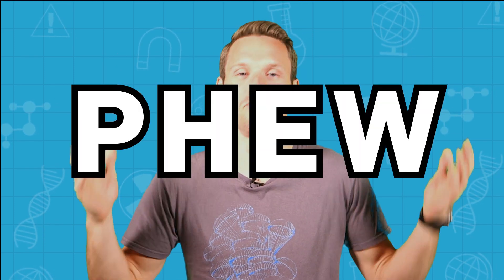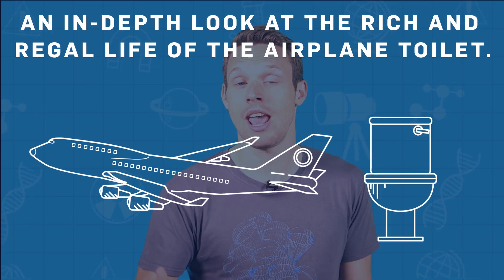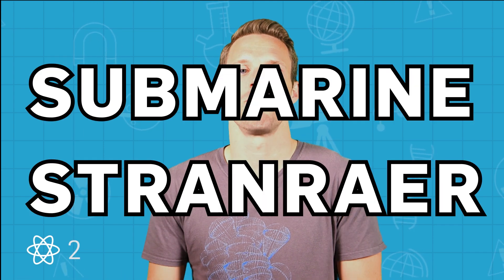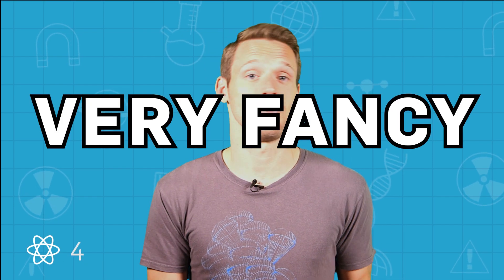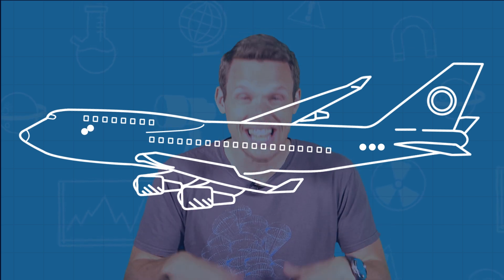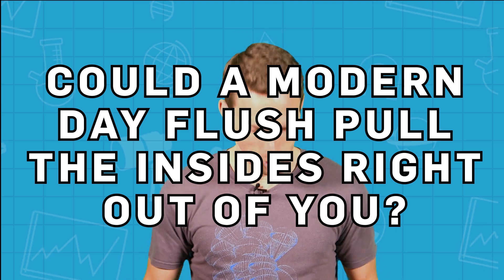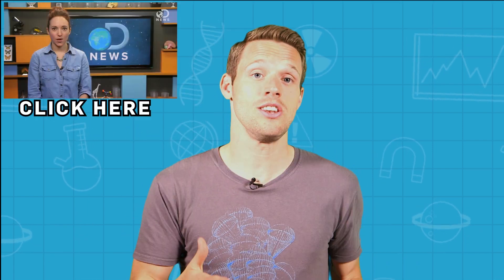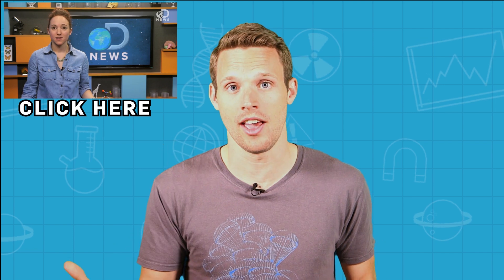How Do Plane Toilets Work? | Earth Science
Greg Foot explains how plane toilets actually work and whether the urban myth of toilets being able to suck your insides out is true!

Footnote 2 - The Flying Book, Everything you’ve ever wondered about flying by David Blatner
Footnote 5 - The Flying Book, Everything you’ve ever wondered about flying by David Blatner